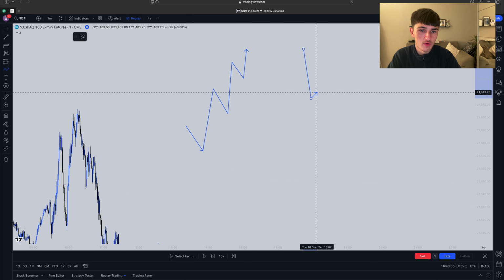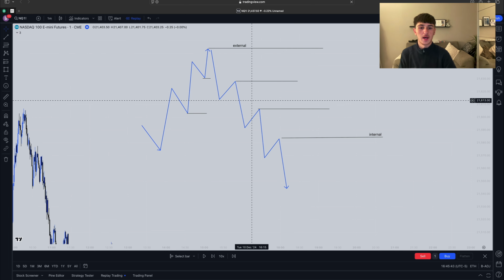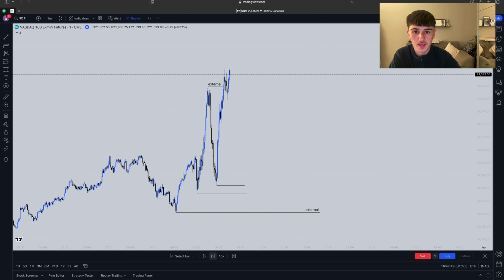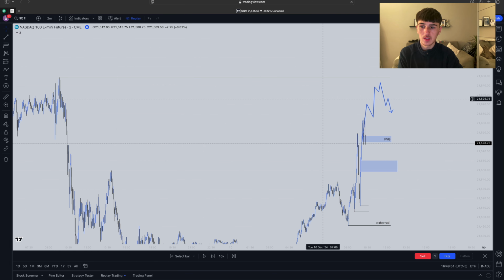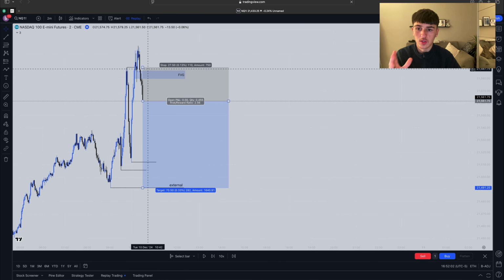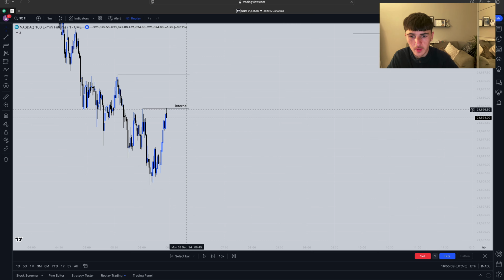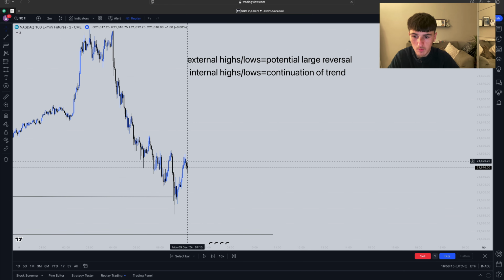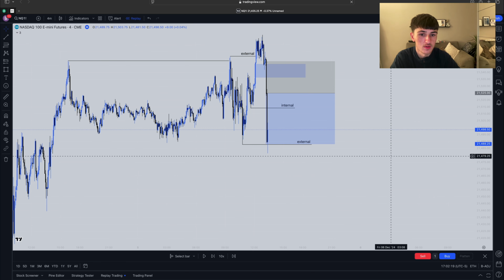CAFX Bootcamp-Price Ranges(Episode 7)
Welcome to my trading bootcamp!

This is episode 5 of my full in-depth trading bootcamp aiming to help as many of you as possible become independent and profitable.